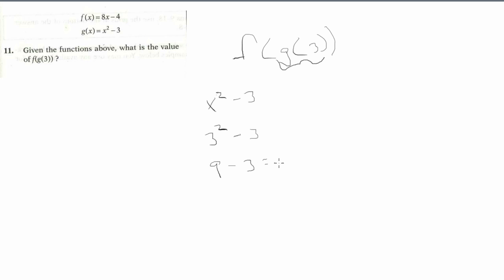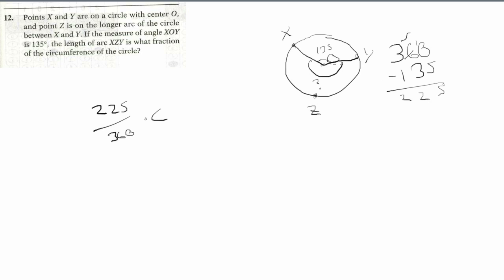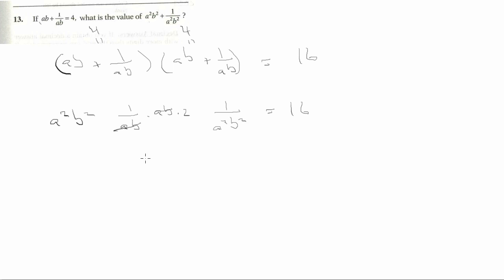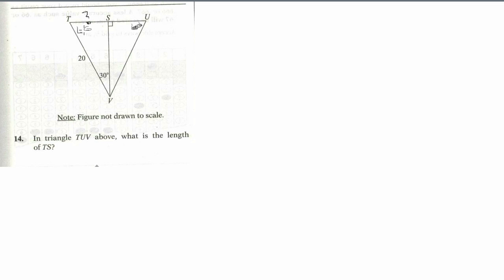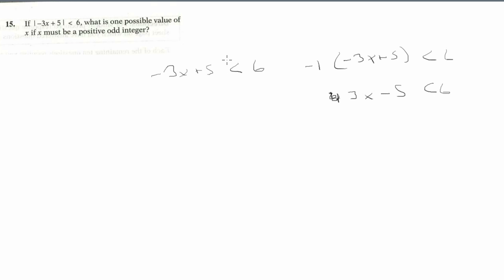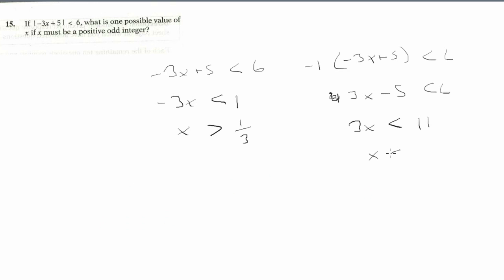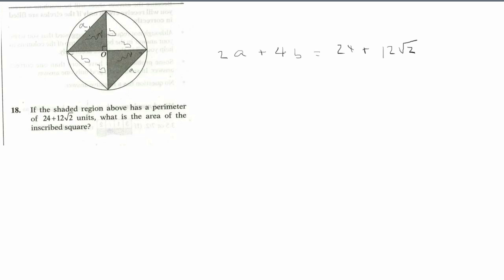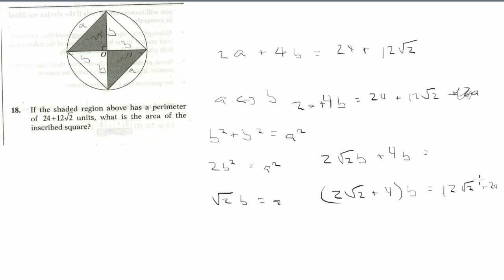SAT test 2 section 5 11-18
This is problems 11-18 on SAT practice test 2 section 5 of